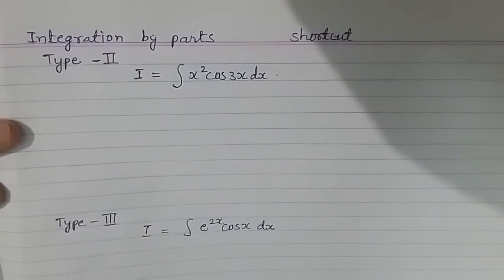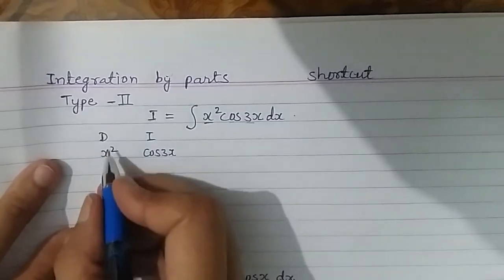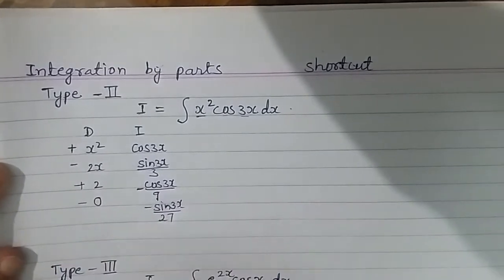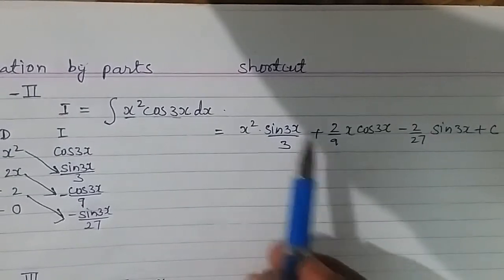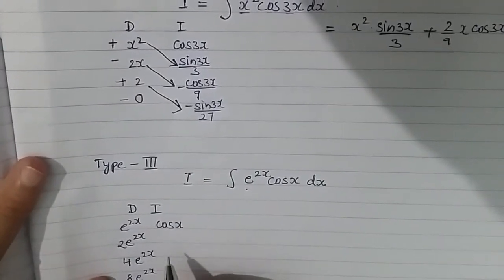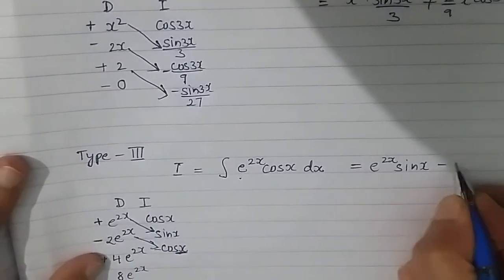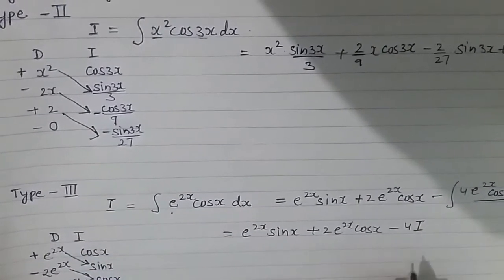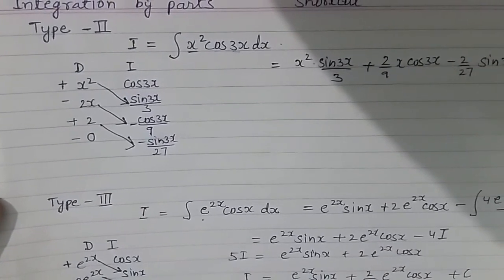INTEGRATION SHORTCUTS FOR JEE/NDA /PGT/TGT MATHS AND OTHER COMPETITIVE EXAMS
This video contains INTEGRATION EASIEST, SHORTEST, FASTEST TRICKS AND INTEGRATION SHORTCUT METHOD AND  TRICKS FOR MATHS COMPETETIVE EXAMS LIKE NDA JEE MAINS NIMCET KARNATKA CET ETC "It is advised to study smart not hard."